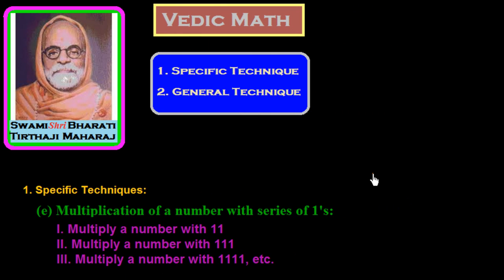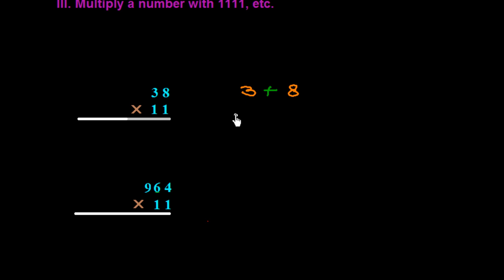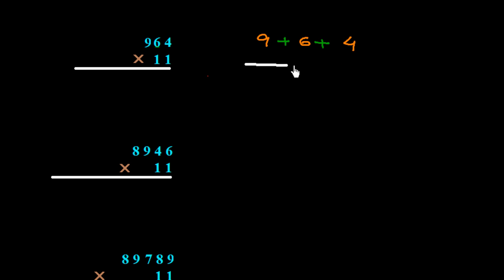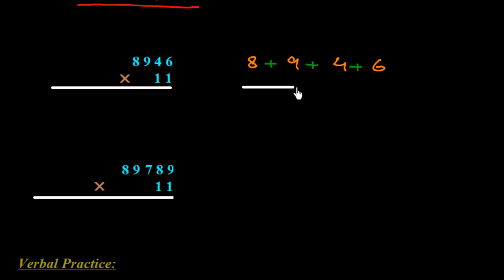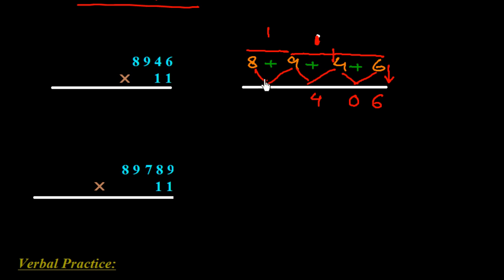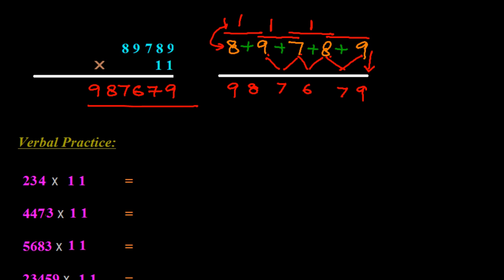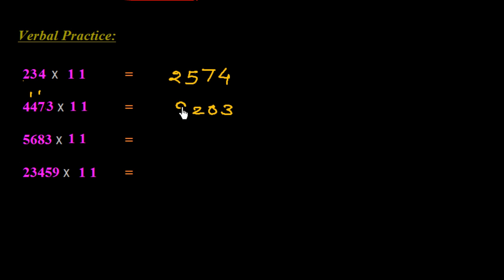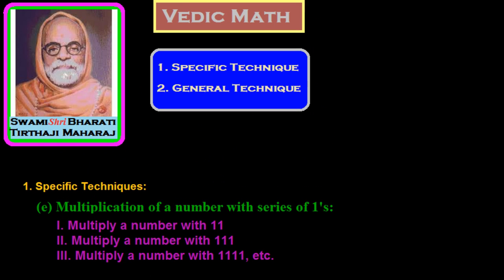Vedic Maths#7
This video explains the trick of vedic maths that how to multiply a number with series of 1's or with 11